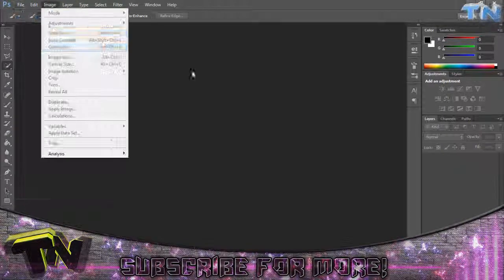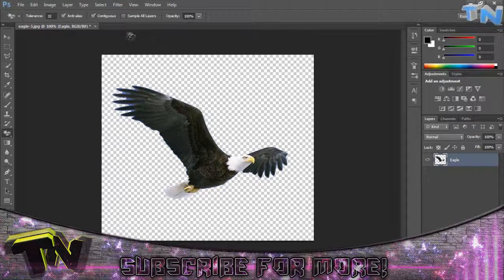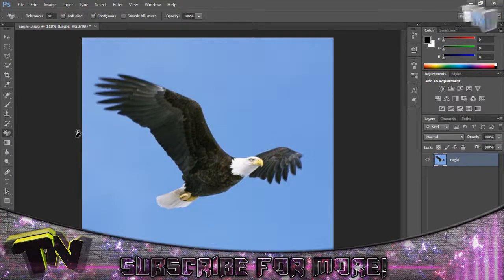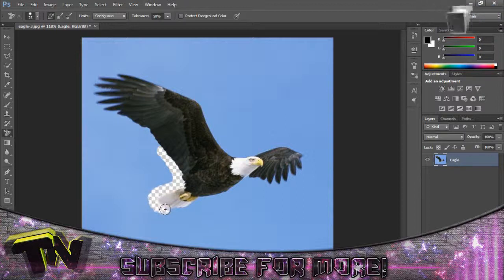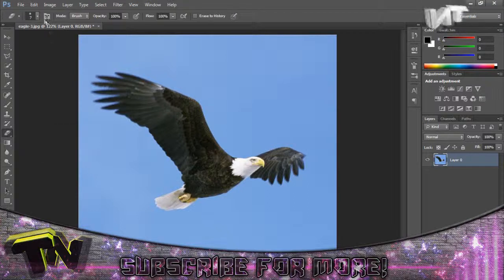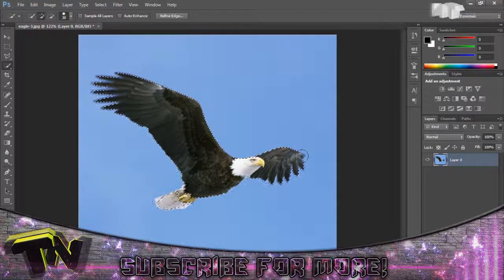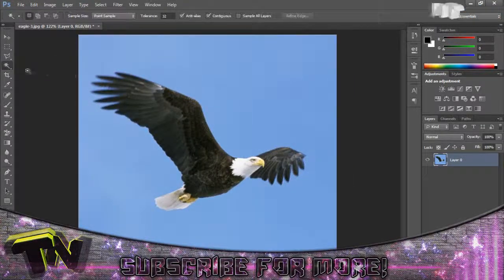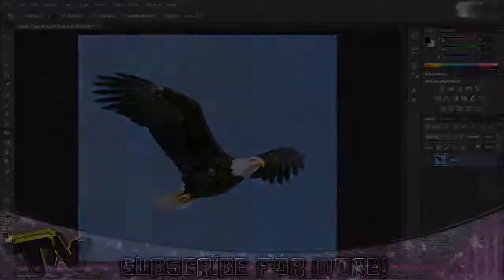Photoshop - How to remove a background from a picture/image in photoshop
Hello guys and Welcome to the TwistNetwork, we hope you will thoughorly enjoy the diversive range of productions that we produce. In this Sony Vegas tutorial, Dan teaches you how to remove a background from an image in multiple ways!! Enjoy!! :D